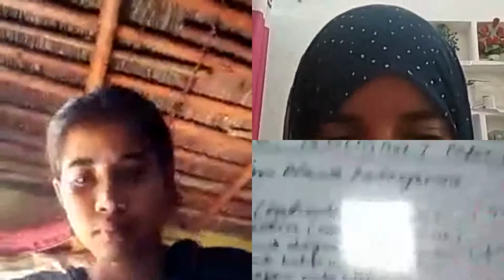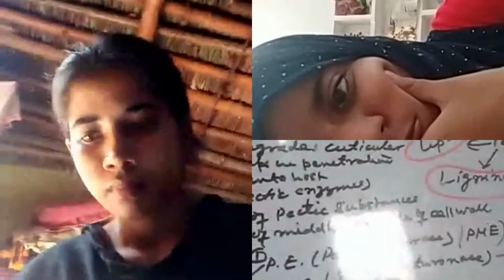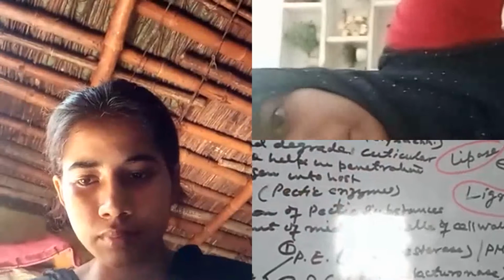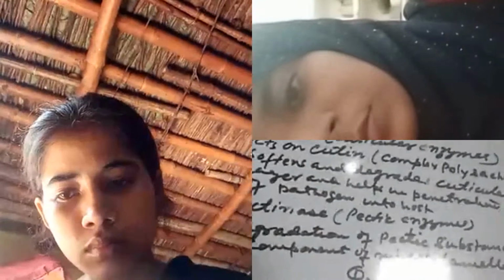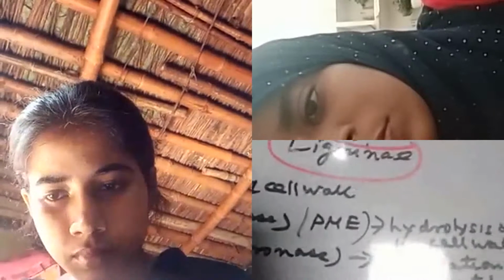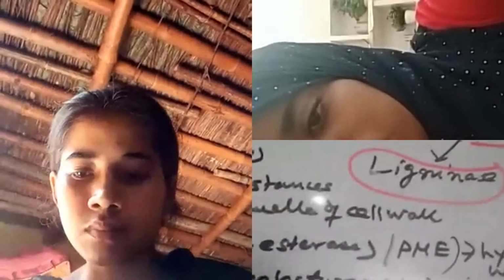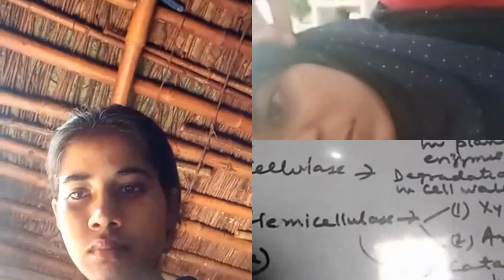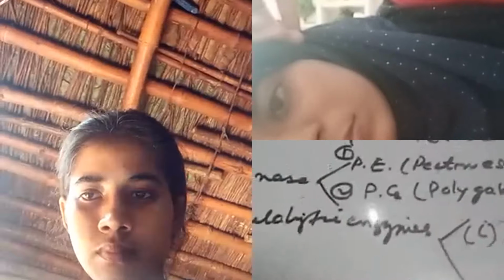Enzymes in plant pathogenesis ( Lec 2)